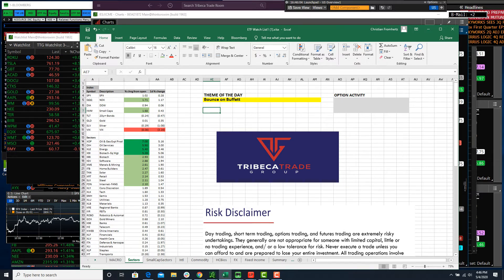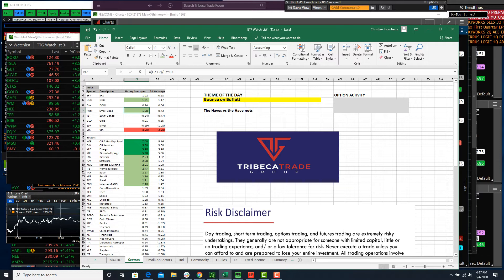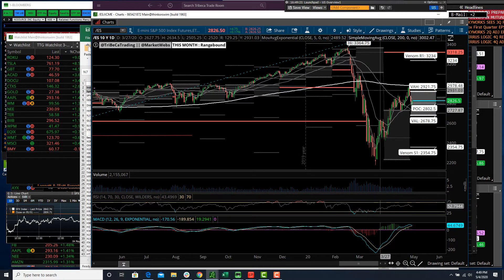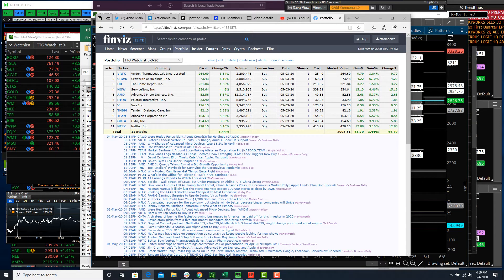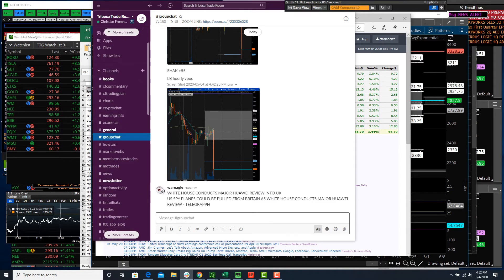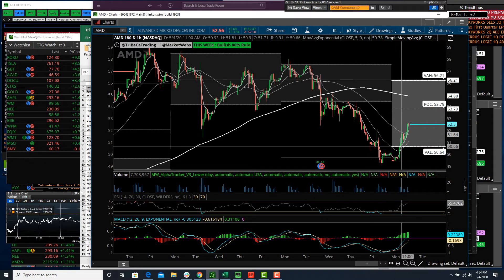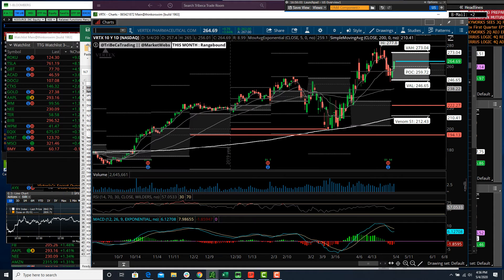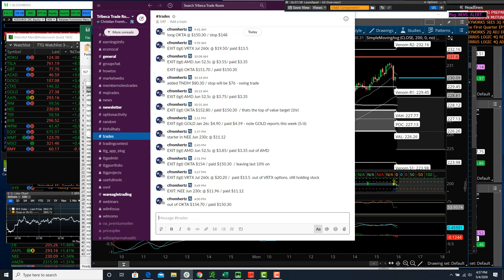TTG Market Recap 5-4-20